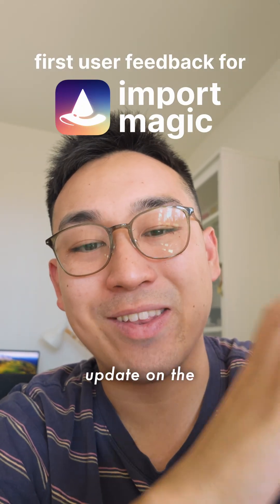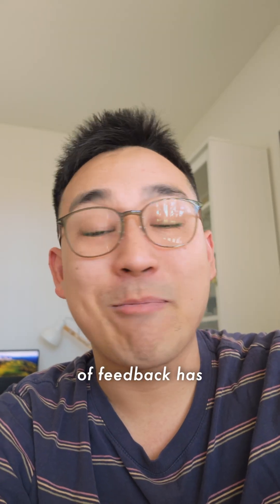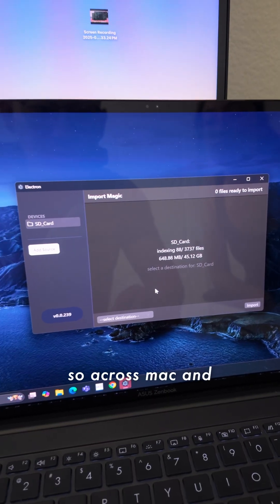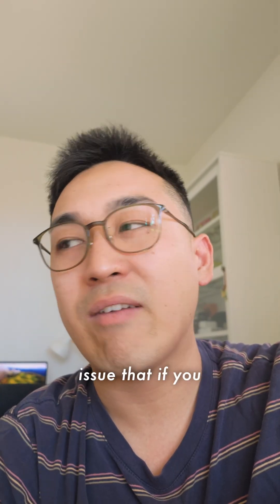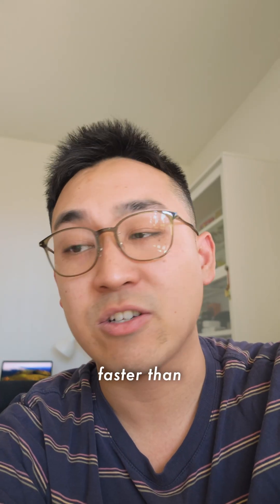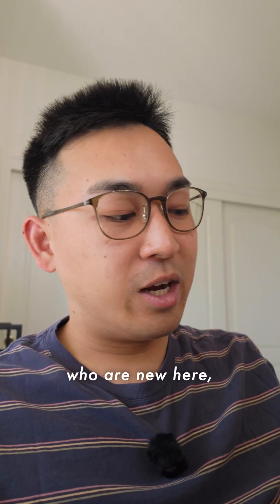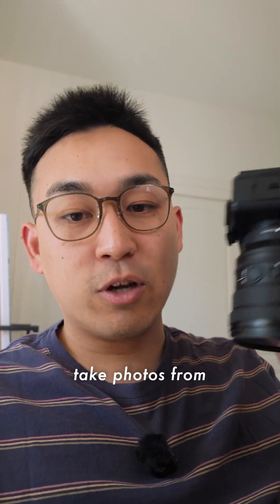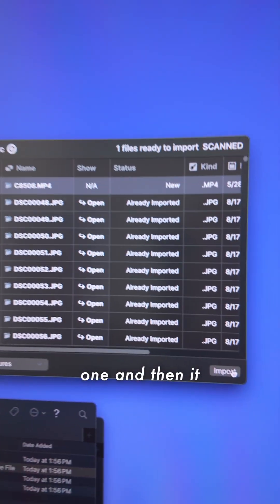first user testing for import magic!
been heads down coding addressing all of the issues from the first round of user feedback.

a lot of people were requesting a windows version and now it's working as well as for intel macs.

i'm really grateful for all the interest to test import magic from my video last week and have not been able to respond to everything.

will respond as soon as i can with more keys for the second round of testing.